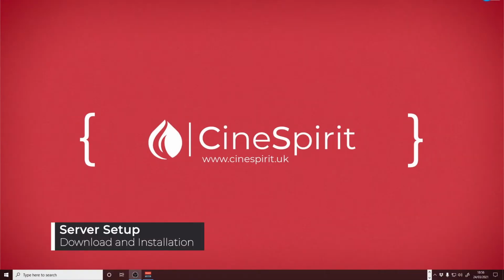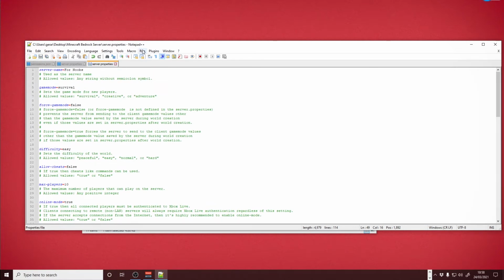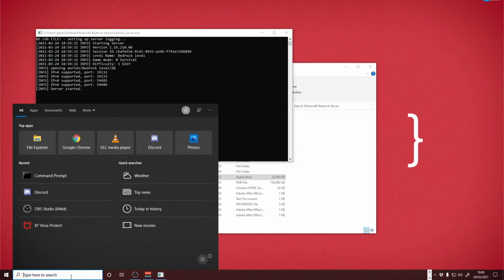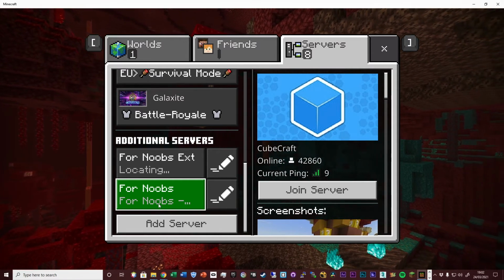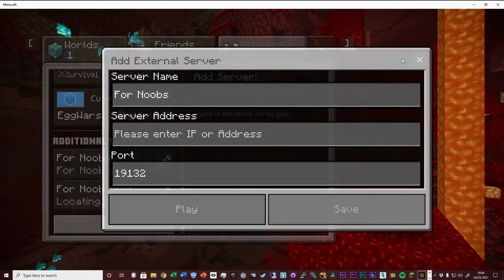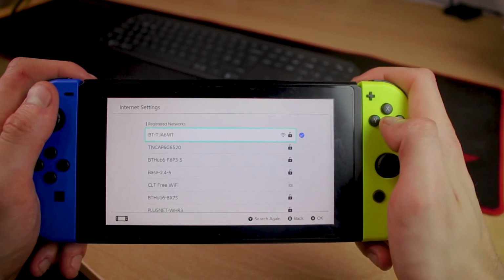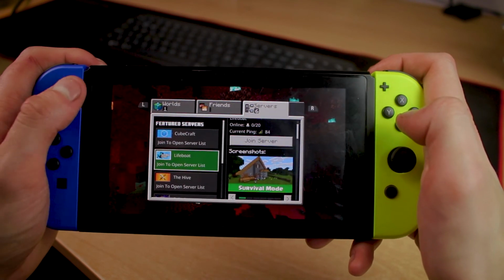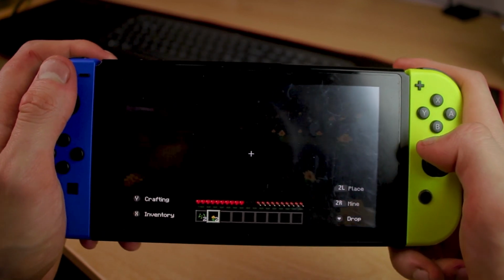FREE Switch Minecraft Server | Nintendo Switch | Tutorial | PC | How-to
In this tutorial, I will be presenting how to set up a Minecraft Bedrock Server on a Windows PC. Including how to connect to the join your local server using the same PC as your hosting from.

In addition, we will be focusing on how portability. Specifically the aspect of setting up and connecting your Switch Version of Minecraft to your locally hosted bedrock server.

Timecodes
00:00​ - Intro
00:49​ - Minecraft Bedrock Server Setup
04:29​ - Minecraft Bedrock  Server Fix
06:04​ - Minecraft Client Setup
09:03​ - Nintendo Switch Setup

Minecraft Server Host PC Fix Code
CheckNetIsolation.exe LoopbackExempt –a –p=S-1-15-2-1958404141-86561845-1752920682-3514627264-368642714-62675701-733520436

Tutorial Links
Tutorial Requirments
- Minecraft Windows 10 Edition
- Minecraft on Switch
- Nintendo Switch
- Windows PC